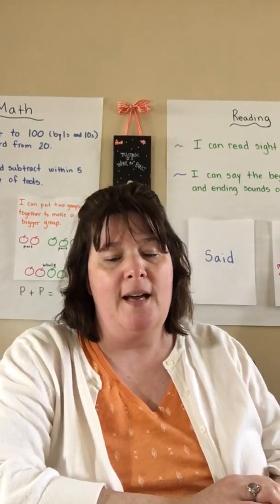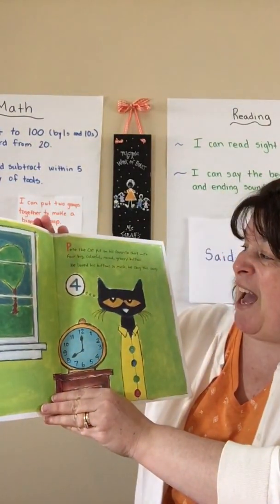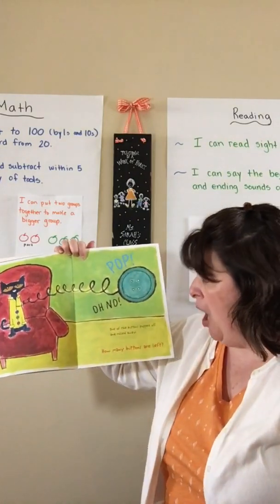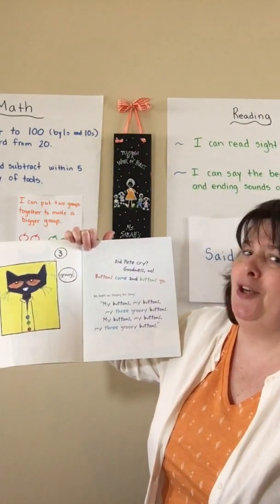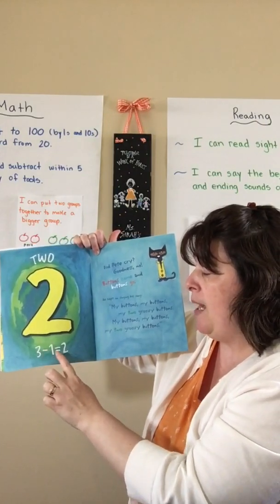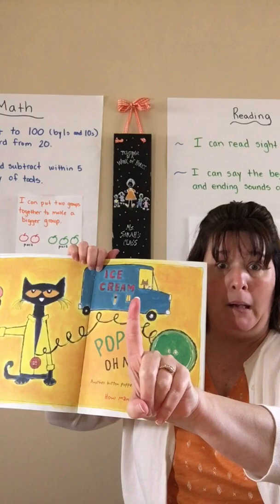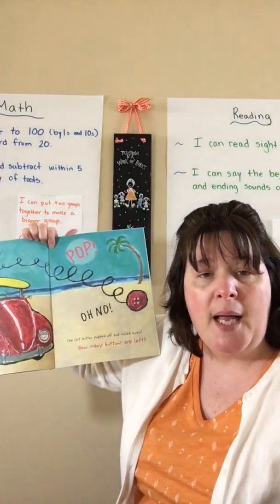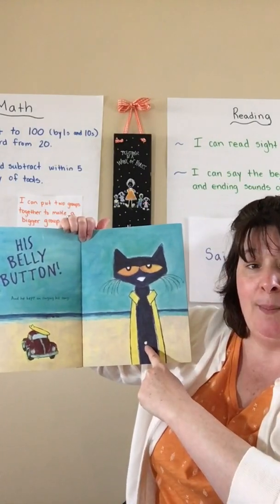May 17, 2020